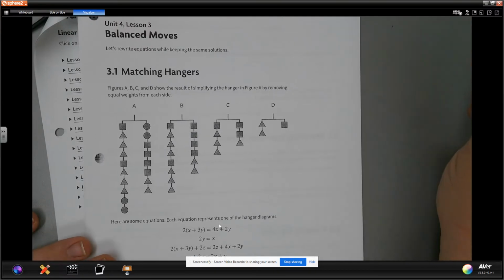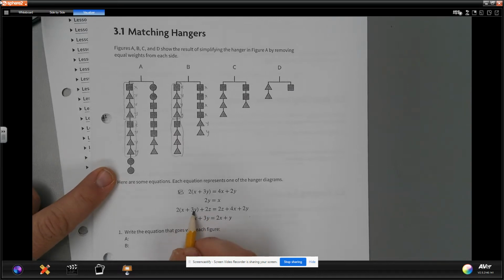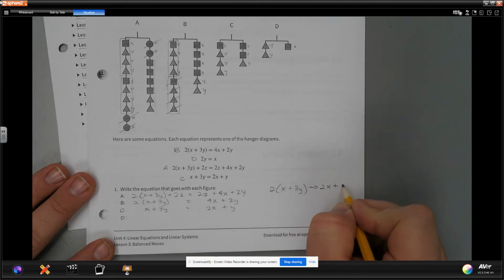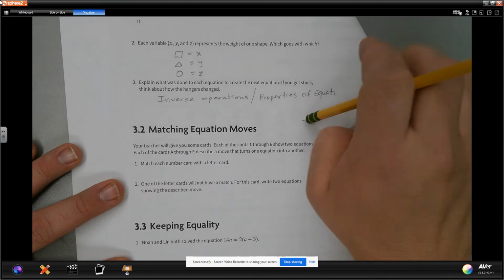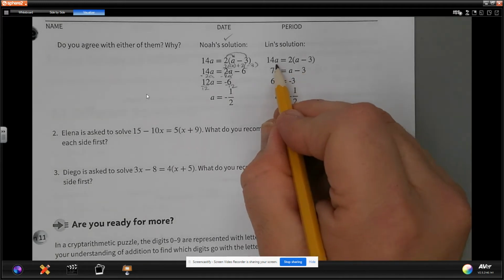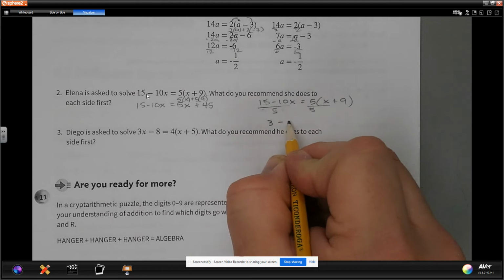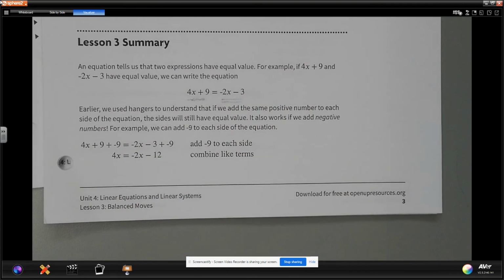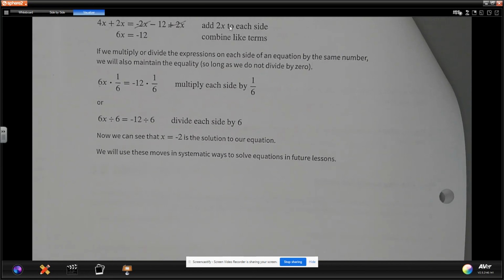Unit 4, Lesson 3 Full Lesson